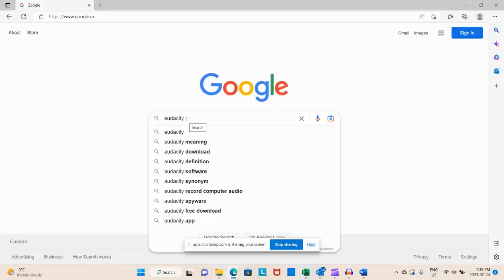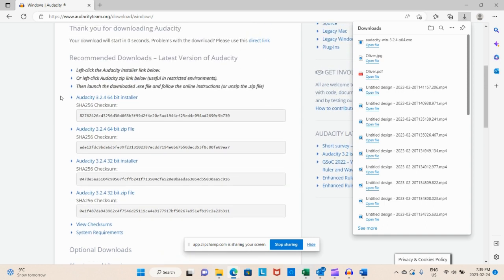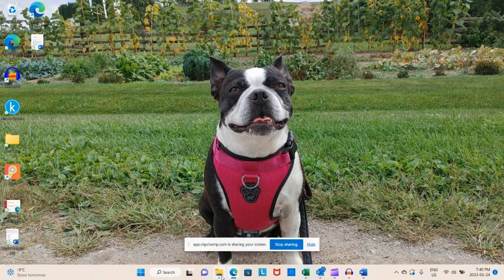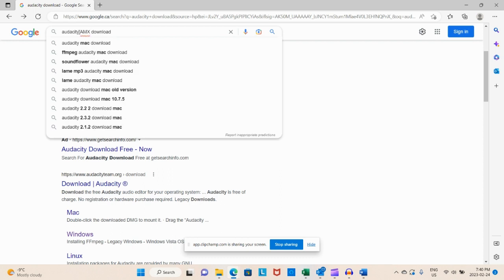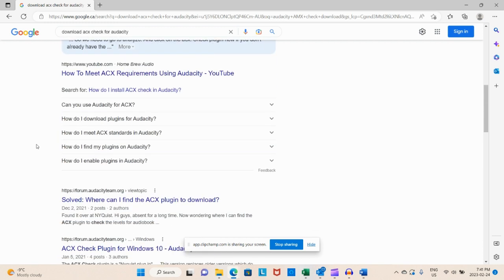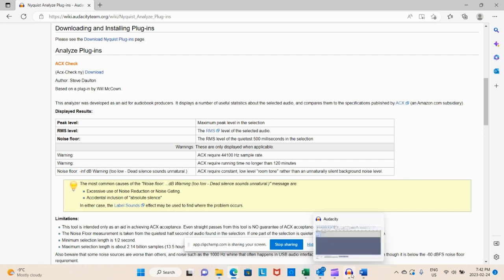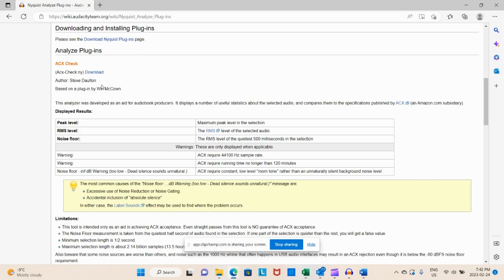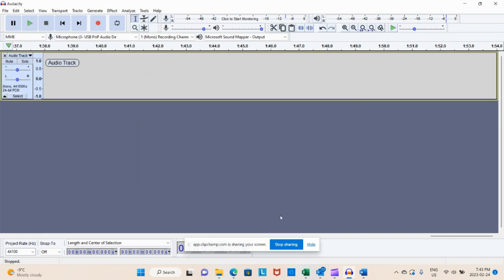Authors and Narrators need Audacity. Free Software for your book!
I use Audacity to narrate my books.  It's a free software that you can use too!  In this video I show you how to download Audacity and the ACX Check plug in which you will need.  Follow the directions and get ready to start your narrating today!